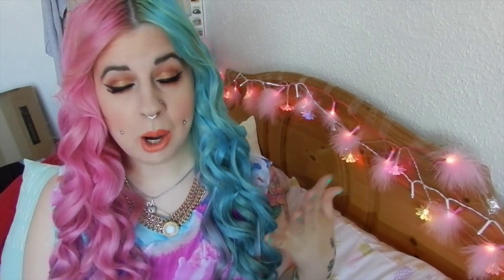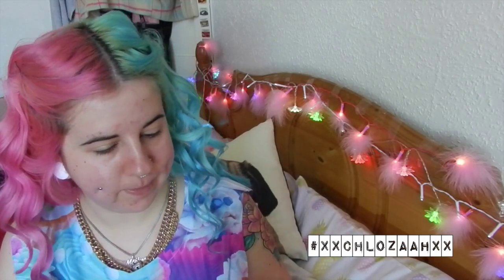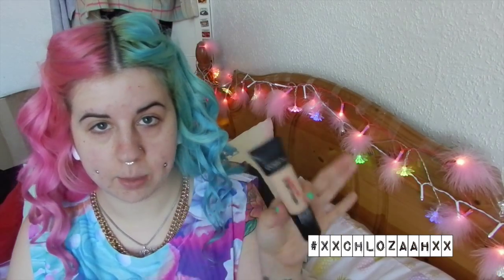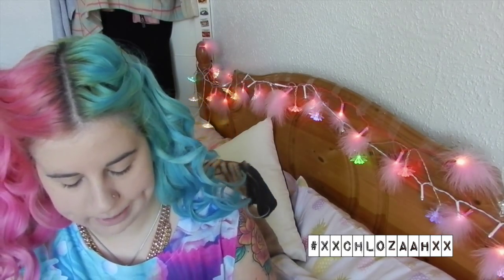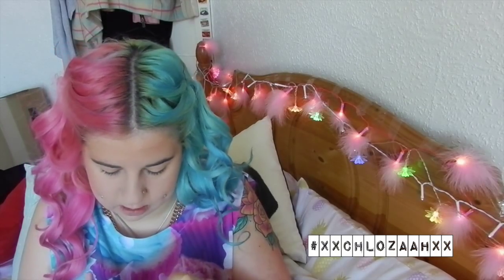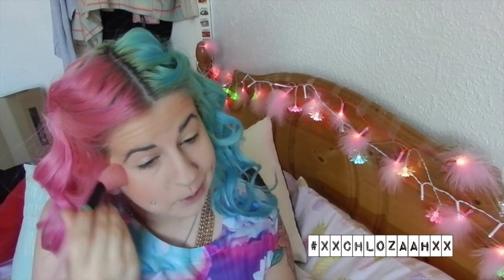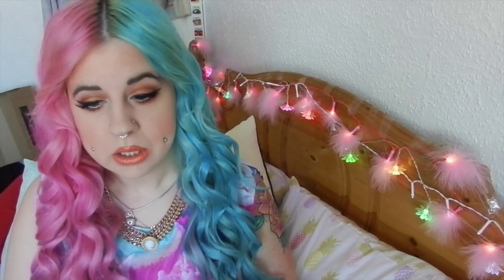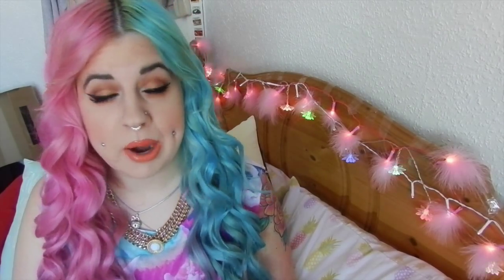Makeup Tutorial: Copper Eyes & Orange Lips ❤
COMPLETE LIST OF PRODUCTS!

PRIMERS:
- Garnier Moisture Nourish + (Dry to very Dry skin)
-Maybelline Baby Skin Instant Fatigue Blur (Cool Rose)

FOUNDATIONS:
-L’Oreal Infalible 24hr Matte Foundation: Shade 10 Porcelan

CONCEALERS:
- L.A Girl Pro Conceal HD Concealer: Shade Classic Ivory

SET POWDER:
-Rimmel Stay Matte Long lasting Set Powder (Transparent)

BRONZER/ BLUSH/ HIGHLIGHT/ CONTOUR:
- Collection Bronze Glow Bronzer- Shade 1 Sunkissed
- Rimmel London Blush- Shade 010 Santa Rose
- Makeup Academy Undress your Skin Highlighter: Iridescent Gold

EYEBROWS:
-Barry M Shape and Define Brow Kit
- Maybelline Brow Drama: Dark Blonde

EYESHADOW:
- Makeup Geek Eyeshadow (Creme Brûlée) (Light Caramel Brown)
- Makeup Geek Eyeshadow (Cocoa Bear) (Warm Brick Brown)
- Makeup Geek Eyeshadow (Glamorous) (Matalic Copper Gold)
- Makeup Geek Eyeshadow (Bling) (Shimmery White/Cream)
- Makeup Geek Eyeshadow (Mocha) (Matte Deep Brown)

EYELINERS:
- NYC Liquid eyeliner (Black)
- Rimmel London Black Kohl Eyeliner Pencil
- NYX Jumbo Eye pencil: Milk (White)

MASCARA:
-L’Oreal Mega Volume Miss Manga “Punky” Mascara (Black)

FALSE EYELASHES:
- Kara No.43 Human Hair Eyelashes
- DUO Black Eyelash Glue

LIPS:
- Barry M Lip Liner: 01M3
- OCC Matte liptar: Shade Cha Cha

MY STORE!

COUNTESS CROWNS

MY LINKS!